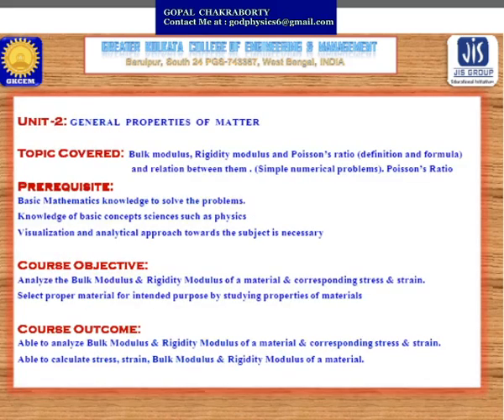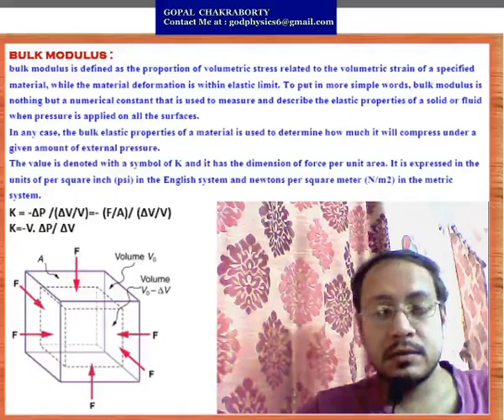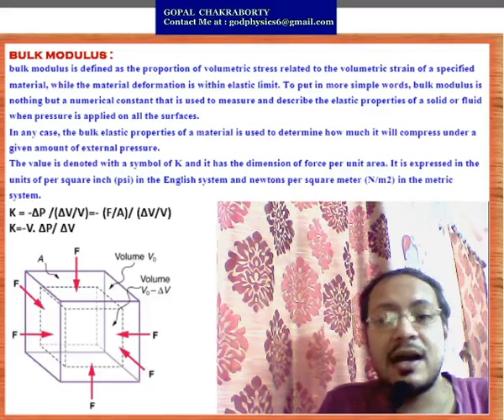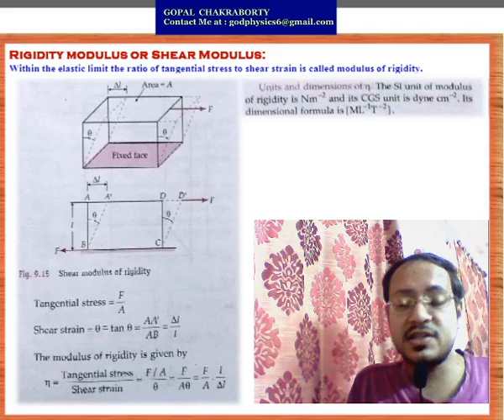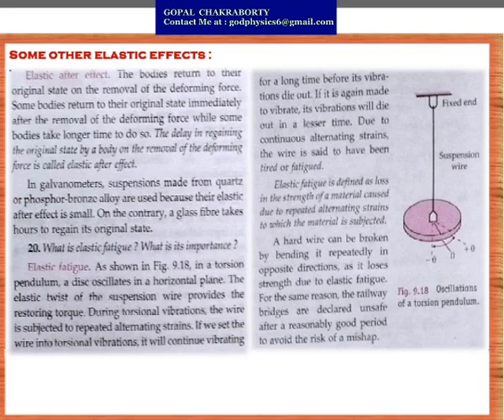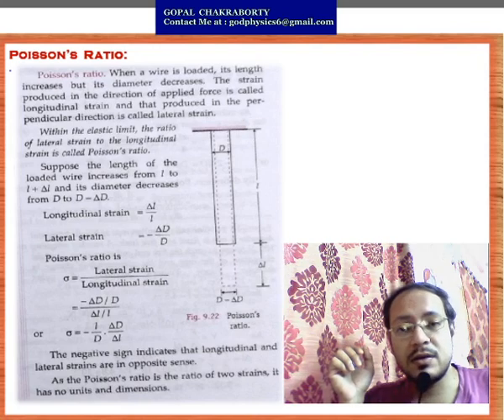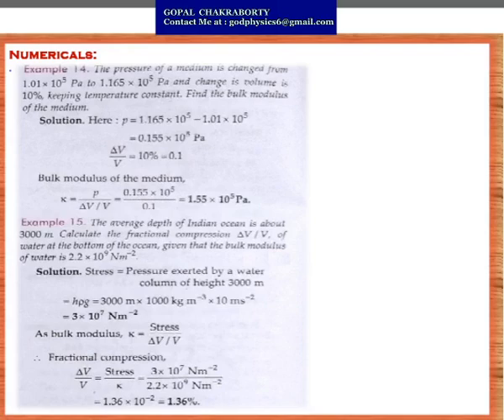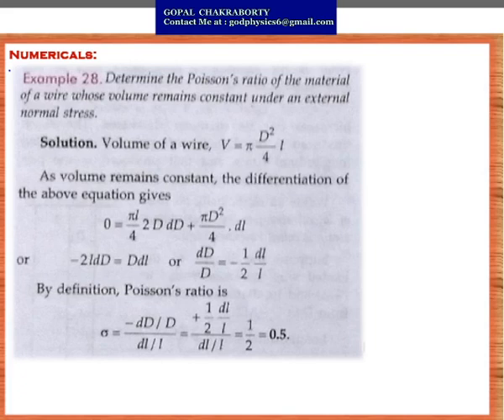Elasticity Part-3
This video contains the details about Bulk modulus, Rigidity modulus and Poisson’s ratio (definition and formula) and relation between them . (Simple numerical problems).